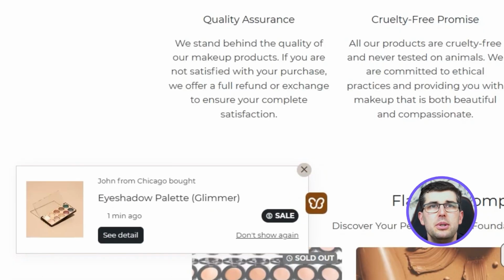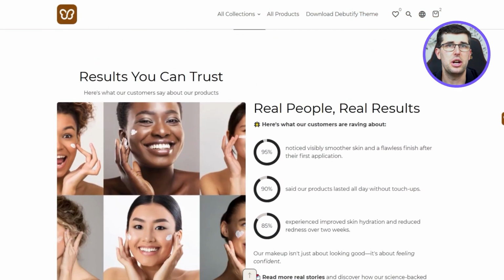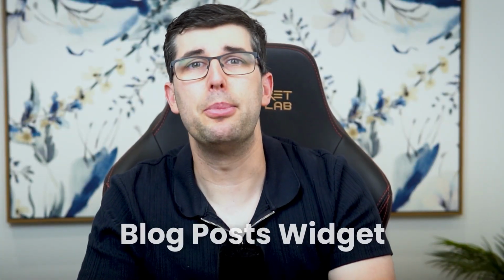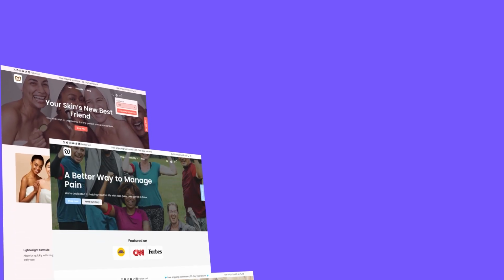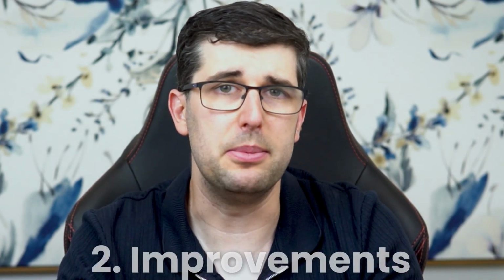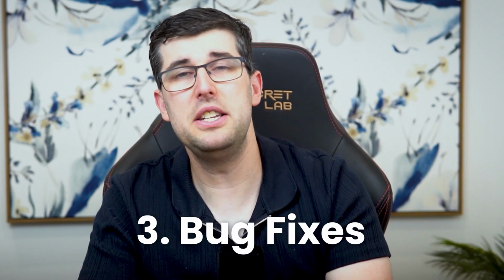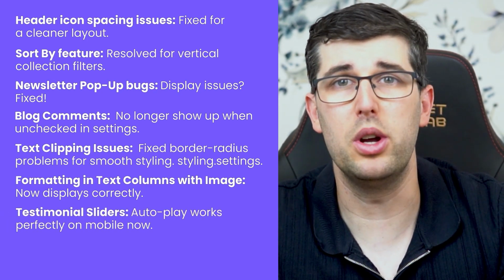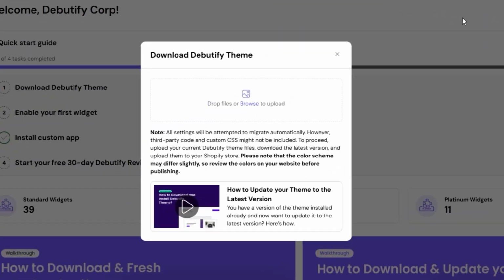Debutify Theme 7.4 Release Notes | What You Need To Know | Future Roadmap Included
Debutify Theme 7.4 is now released packed with new features. This is big release with a mega release coming out in January with over 38 new sections!